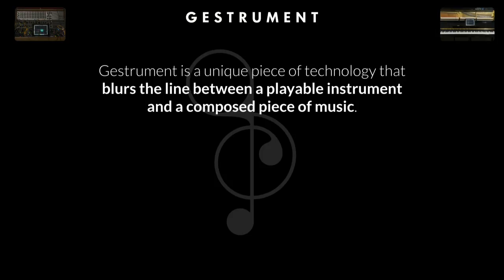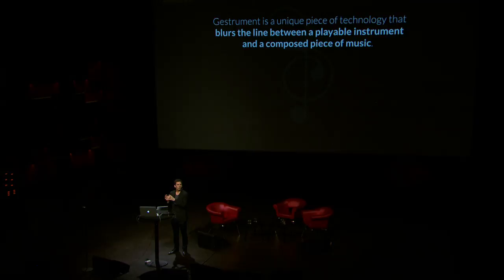Polar Talks 2018: Jesper Nordin's Gestrument – lowering the threshold to creativity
Polar Talks and Polar Tech at the Royal College of Music in Stockholm, June 13, 2018. Presented by the Polar Music Prize.

Polar Talks is an international series of inspiring talks and lectures on cutting edge topics, coalescing around one central theme – the Power of Music. Polar Talks focus on some of the myriad ways that music can produce powerful outcomes across a range of social, artistic and scientific disciplines.

Jesper Nordin is a leading Swedish composer, and one who has garnered considerable international acclaim in recent years. His music, with its powerful emotional impact and traces of traditional Swedish folk music, rock music and improvised music, is broadcast and performed throughout the world, by conductors like Esa-Pekka Salonen, Daniel Harding and Kent Nagano and musicians like Martin Fröst and Diego Tosi. His orchestral pieces have been played and/or commissioned by such orchestras as the Orchestre Philharmonique de Radio France, BBC Scottish Symphony Orchestra, Sinfonieorchester Basel and the Royal Stockholm Philharmonic, to name a few. Jesper will also present his app Gestrument: the technology Gestrument (gesture-instrument) expands the possibilities and lowers the threshold to music interaction. Gestrument is an invitation for anyone to enter the world of music. By allowing for different types of gesture input, users can play directly on the “DNA of music”. This allows new groups to access their own voice and favourite music in completely new ways.

Presented in collaboration with The Royal College of Music and Invest Stockholm.

Film production by The Swedish Educational Broadcasting Company (UR).